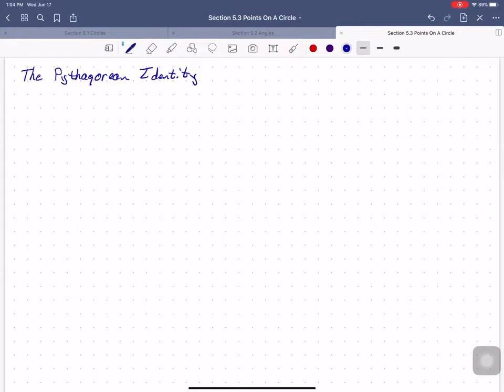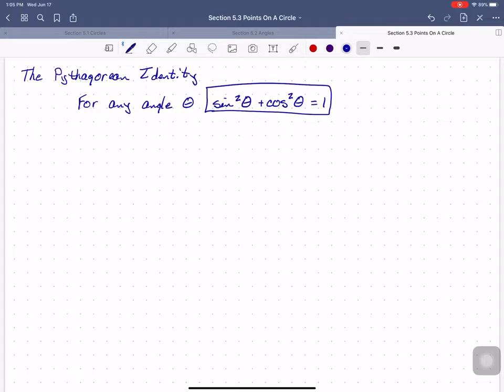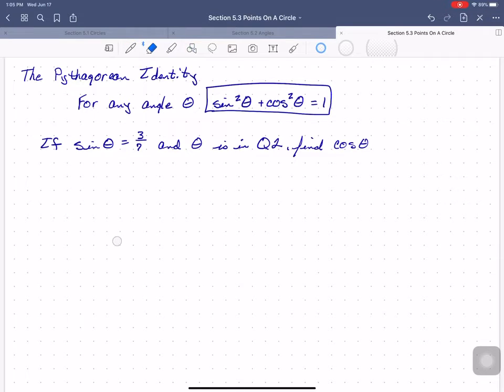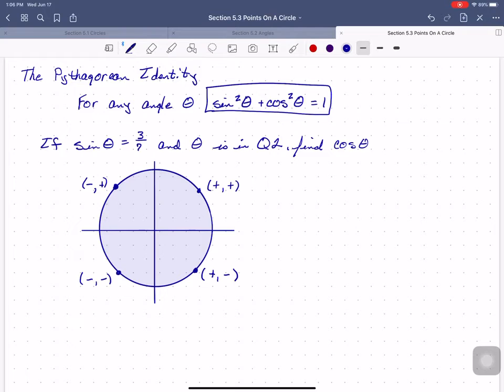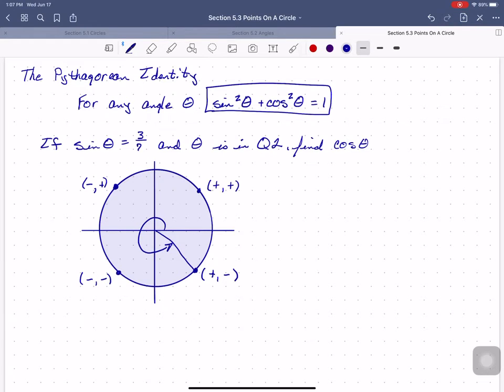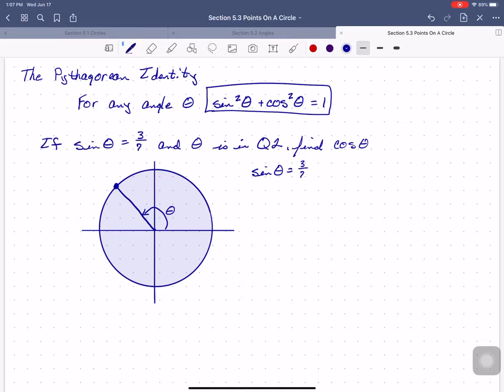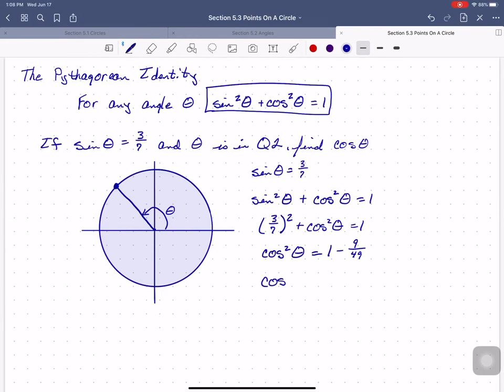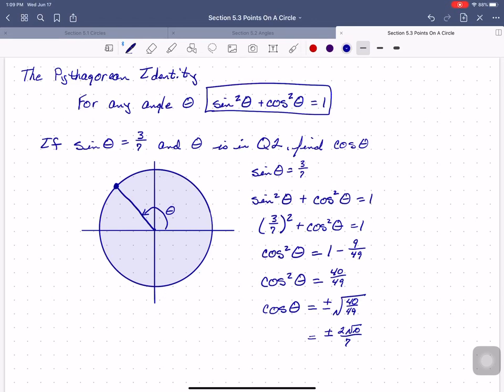MTH112 S5.3 Pythagorean Identity